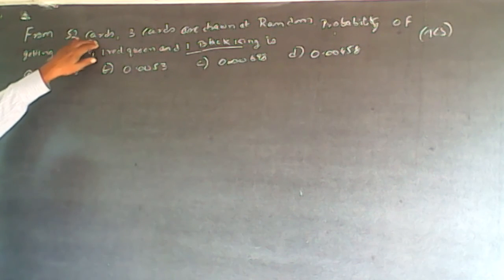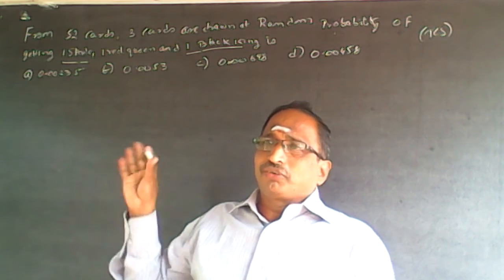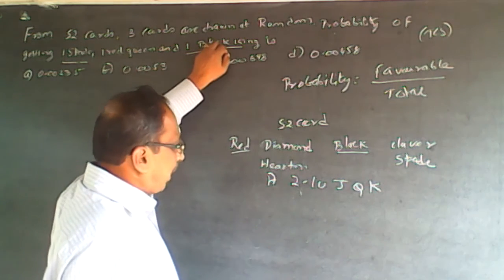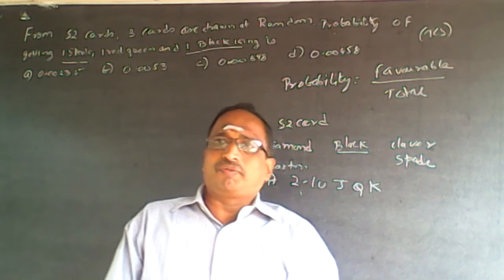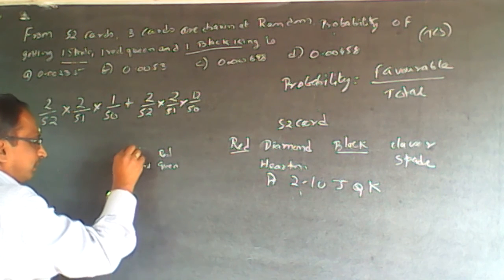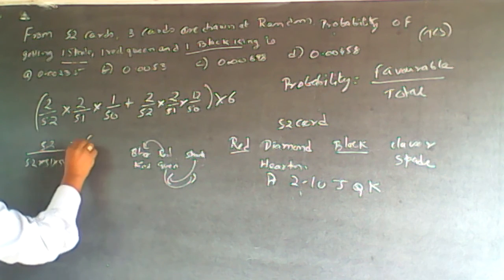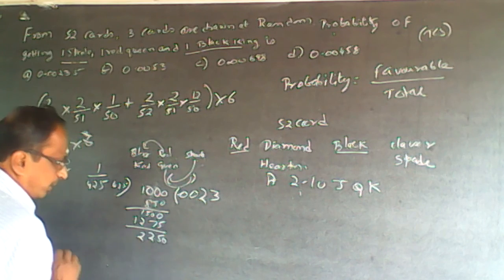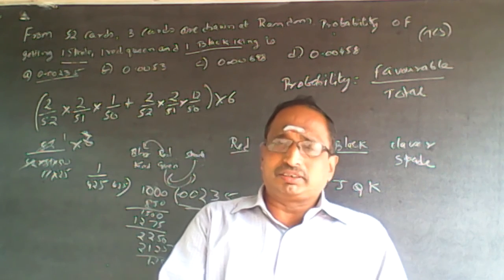Quantitative Aptitude Probability 6 TCS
From 52 cards 3 cards are drawn at random. Probability of getting 1 spade, 1 red queen and 1 black king is ?